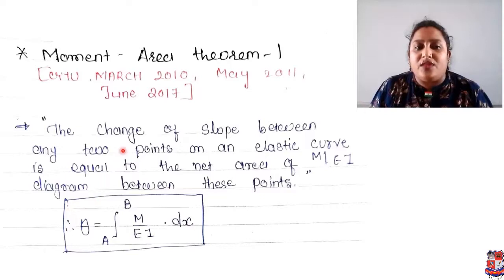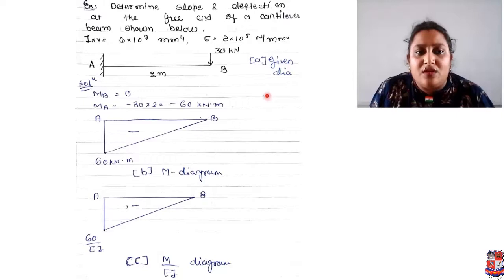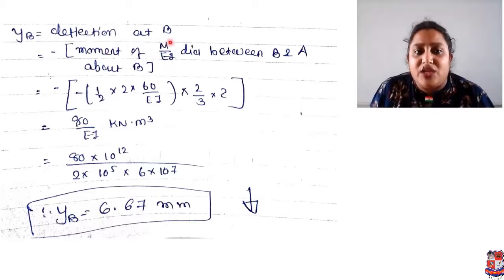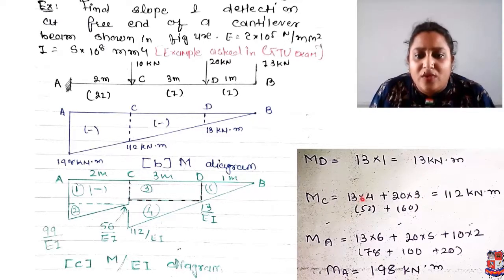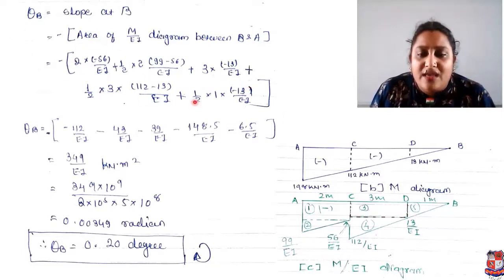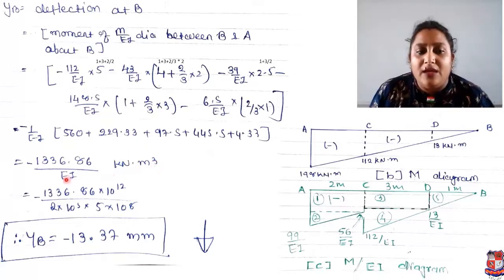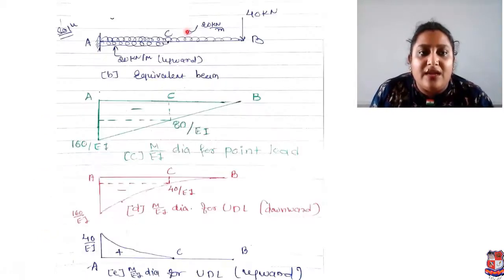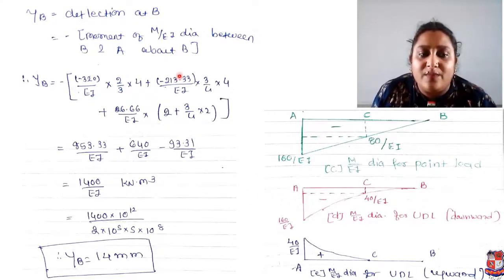GTU_BE_CIVIL ENGINEERING_3140603_Structural AnalysisI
Subject : 3140603  -  Structural AnalysisI (Sem-4)
Created By : Dr. Damyanti G. Badagha [Assistant Professor] | 08 May 2020 | 406 MB
Topic : Moment Area Method